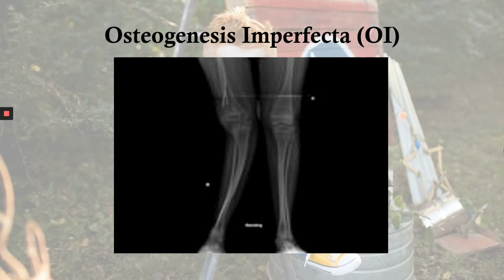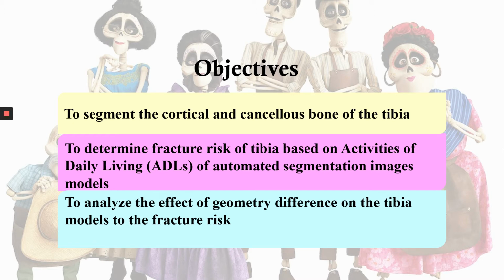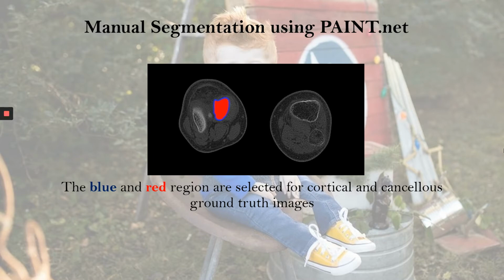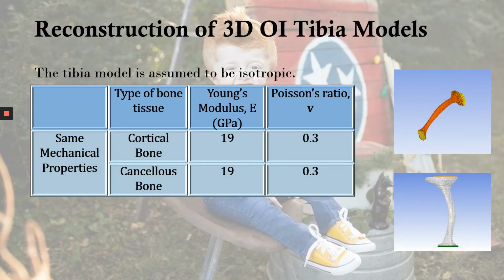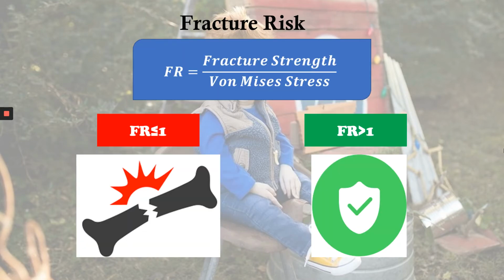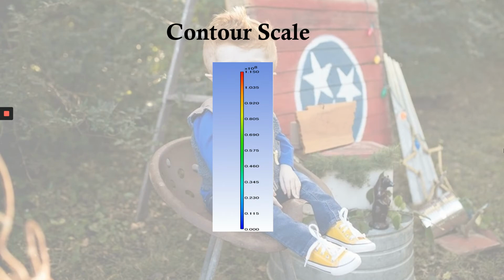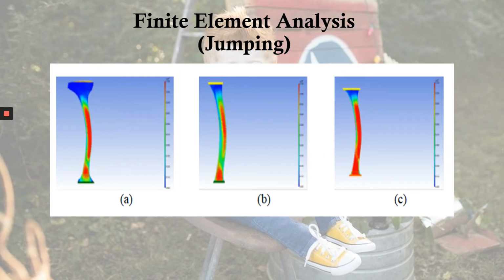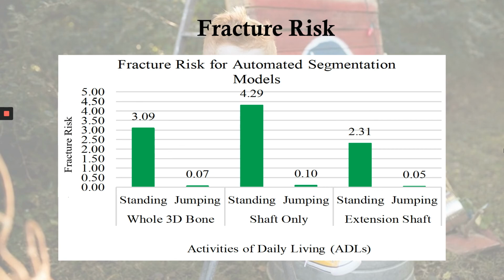Finite Element Analysis on Tibia with OI: The Influence of Bone in Model Reconstruction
2020 IEEE Symposium on Industrial Electronics & Applications (ISIEA2020) Virtual Presentation
Title: Finite Element Analysis on Tibia with Osteogenesis Imperfecta_The Influence of Bone in Model Reconstruction
Presenter ID: 20

*Please noted that there is a typo in the first slide of my presentation, the paper ID should be 28*